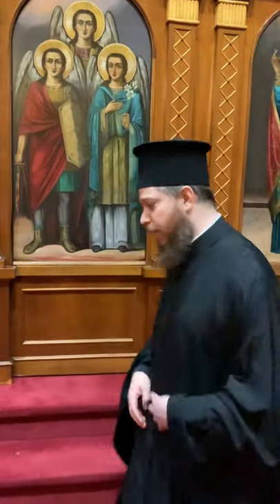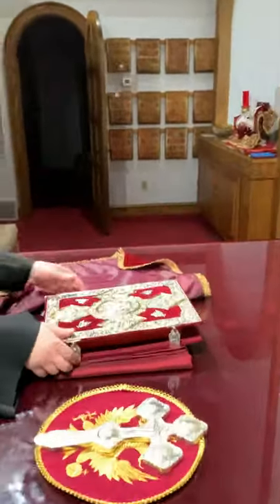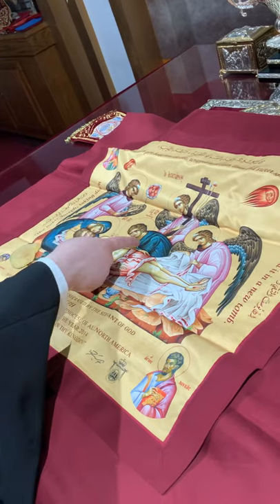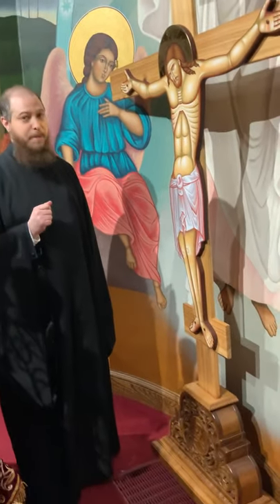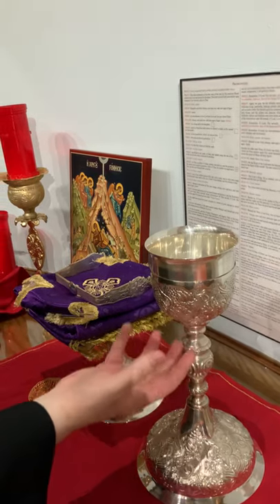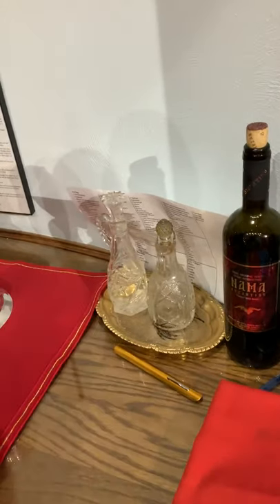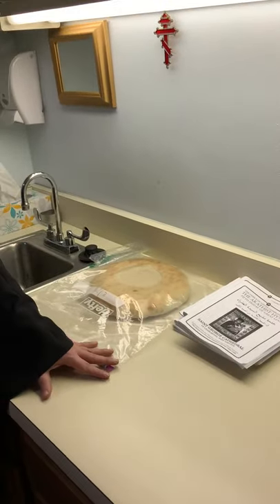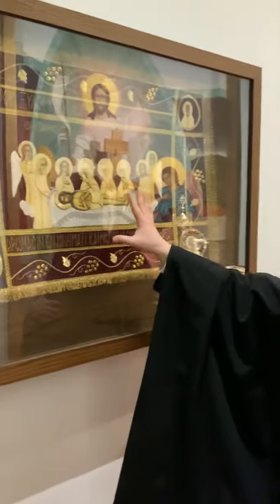A Tour of the Holy Altar at Saint George Cathedral